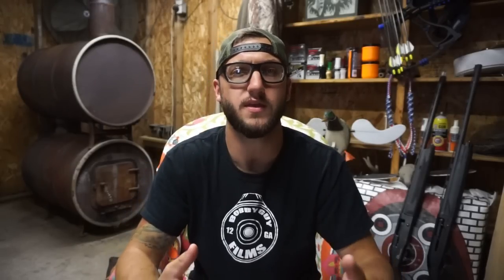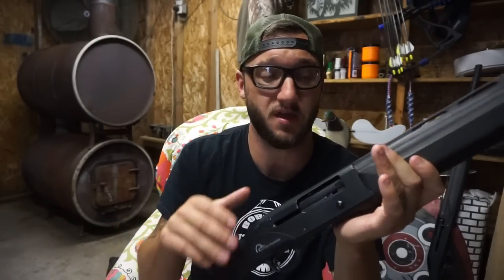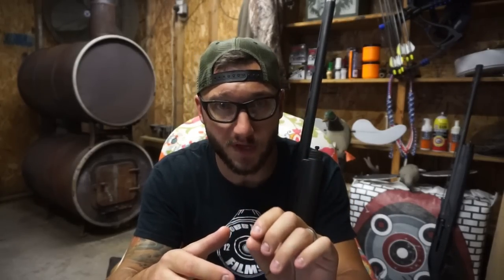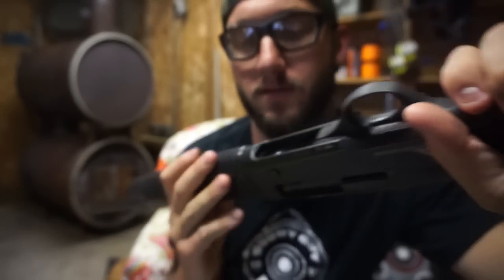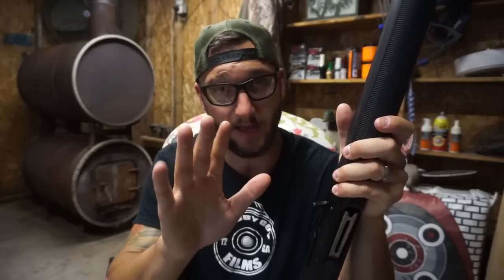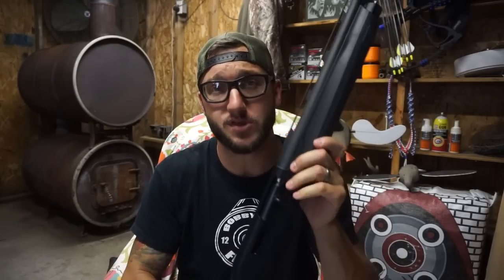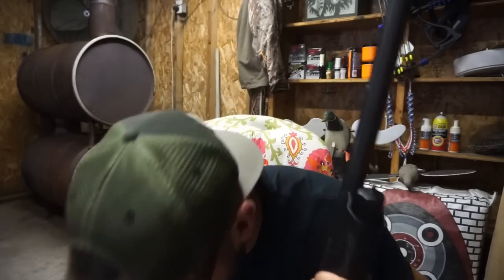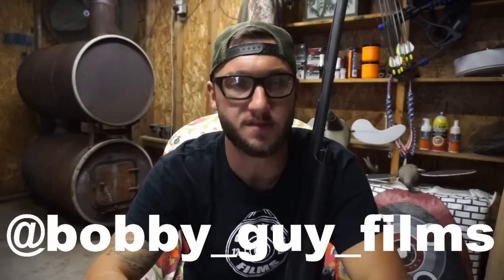Best Duck and Goose Shotgun for the MONEY? Waterfowl Hunting for Beginners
Duck hunting requires a 3 inch chambered shotgun to be really effective! There are expensive ones and cheap ones and in this video I go over the pro's and con's with 2 guns I personally own and shoot. You get what you pay for guys. Remember that. If you like this video go check out my fowl fridays.